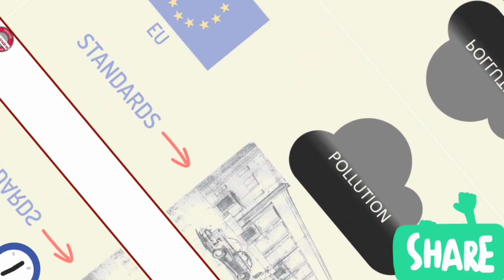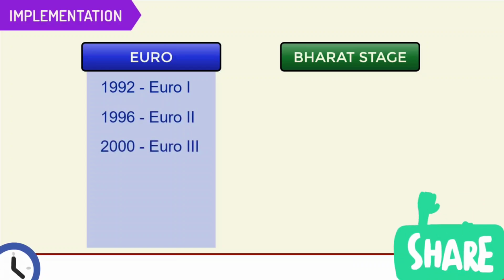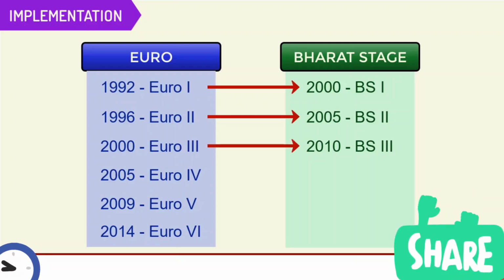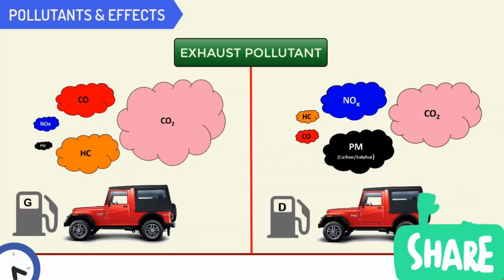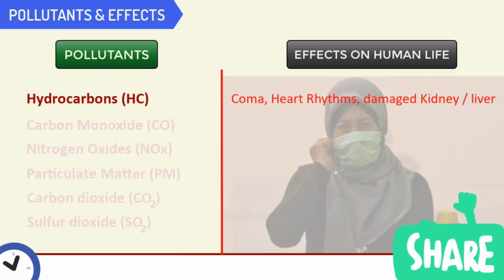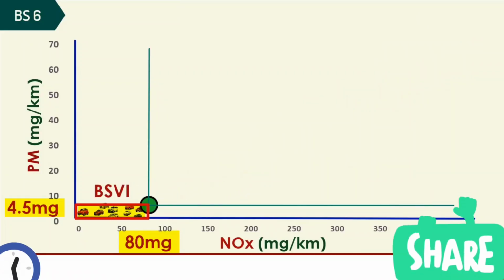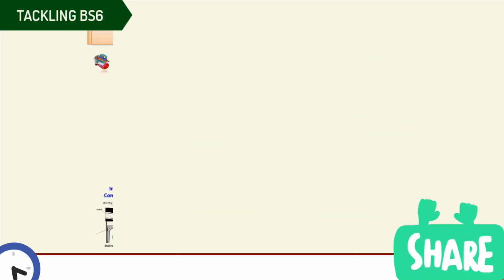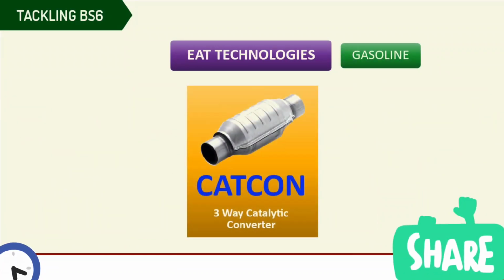BS6 Technology क्या है? What is BS6 Technology? 🚗 Full Explanation | BS6 Engine Explain.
What is BS6 Technology and how does it work? 🤔
In this video, we explain BS6 engines in the simplest way possible — from DPF filters to NOx sensors, and how they help reduce pollution.

If you own a car or are interested in automobiles, this video will help you understand the real difference between BS4 and BS6 engines.

🔥 Topics Covered:

BS6 Technology Explained
BS6 vs BS4 Difference
How DPF Filter Works
NOx Sensor Function
Impact on Mileage & Maintenance

🚗 BS6 engines are designed to reduce harmful emissions and make vehicles eco-friendly.

bs6 technology
bs6 engine explained
what is bs6
bs6 vs bs4
bs6 engine working
dpf filter explained
nox sensor working
diesel engine bs6
car engine explained
automobile technology
engine working animation
vehicle emission norms